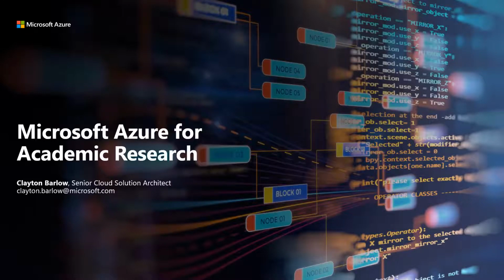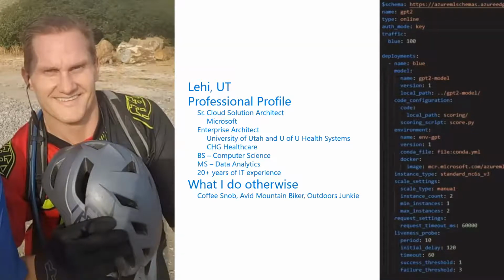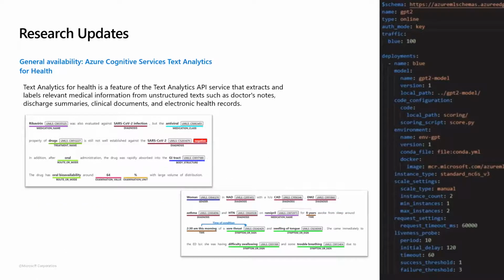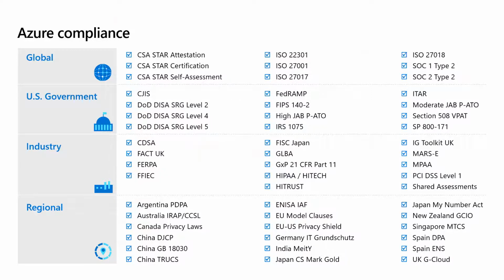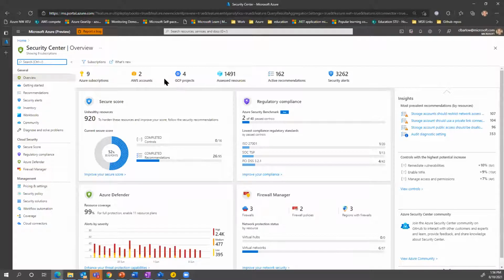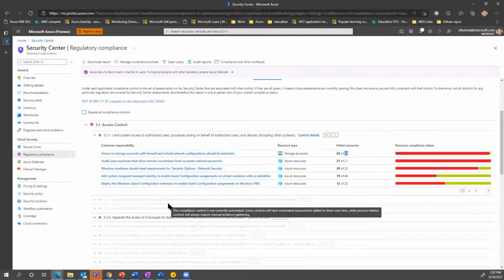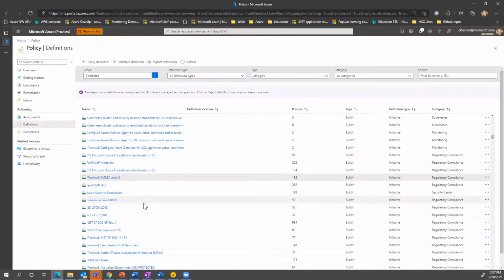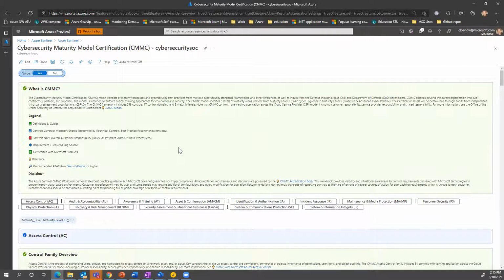[RRoCCET21 | Day 1] The State of Research Within Azure Today (Clayton Barlow)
From day 1 of the proceedings of the RRoCCET21 conference:
Clayton Barlow, Senior Cloud Solutions Architect at
Microsoft, gives us an overview of the ways that the Microsoft Azure cloud supports research across domains.